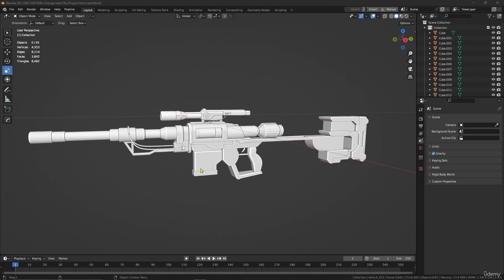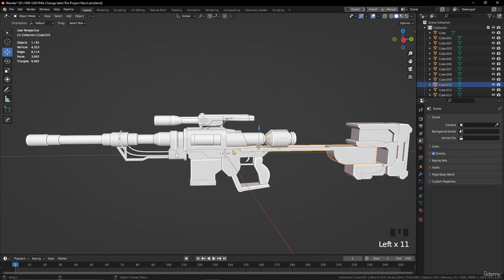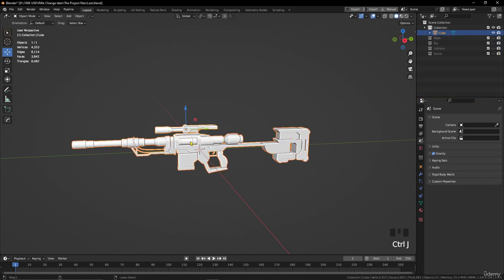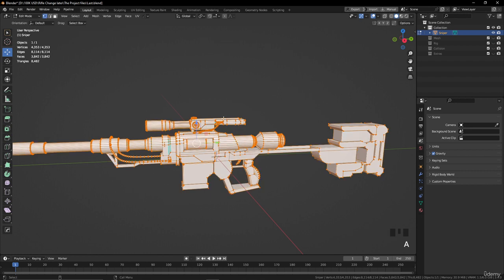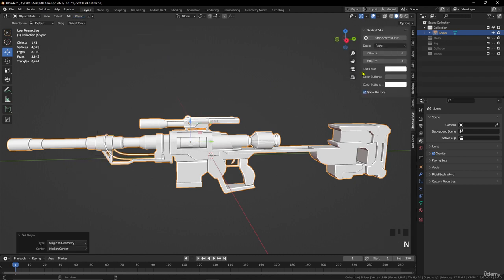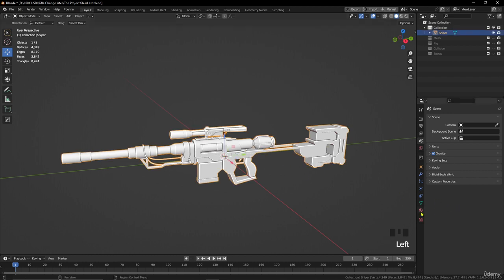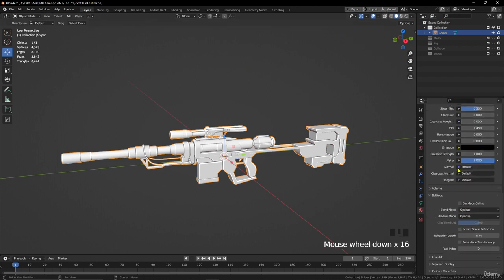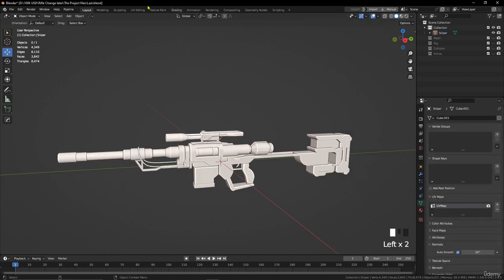13 Modeling the sniper Part13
3. Chapter 03 -Modeling the sniper